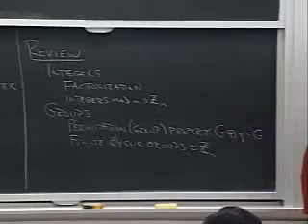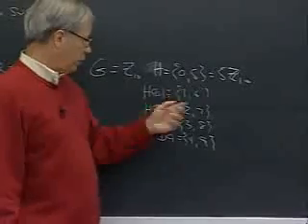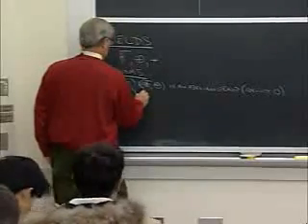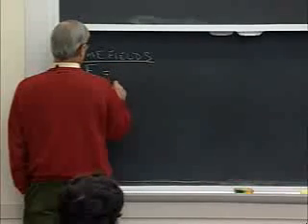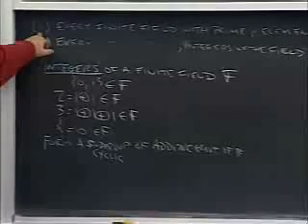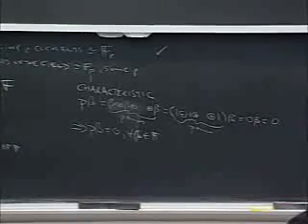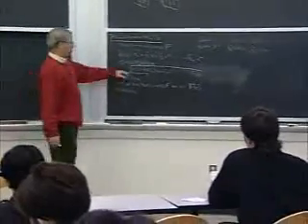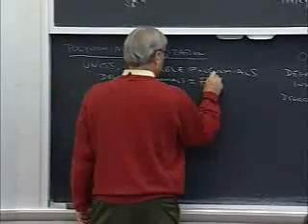Lec 8 | MIT 6.451 Principles of Digital Communication II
Introduction to Finite Fields